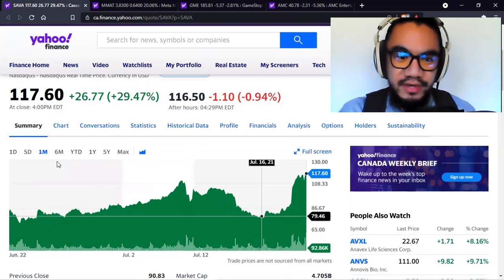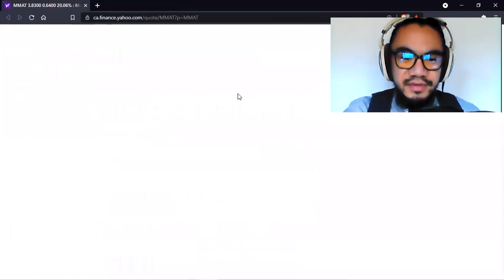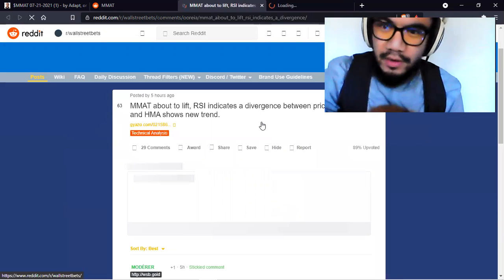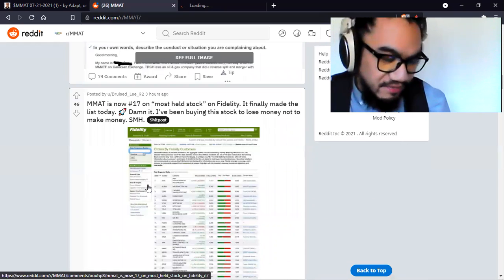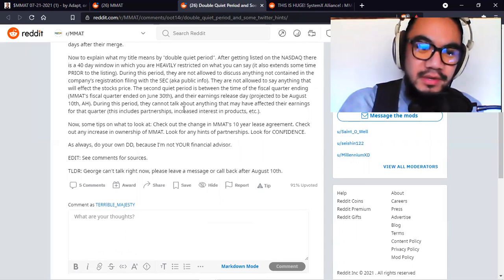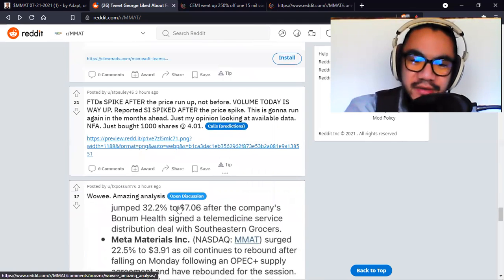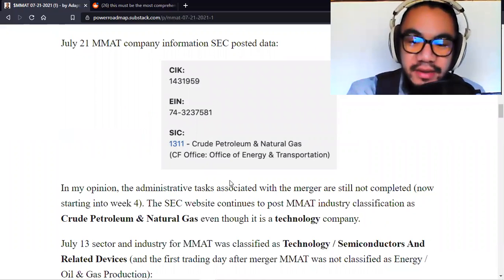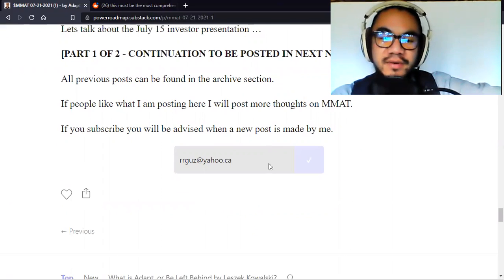MMAT Is Going To $32 Change My Mind